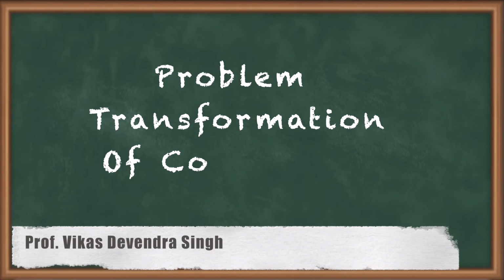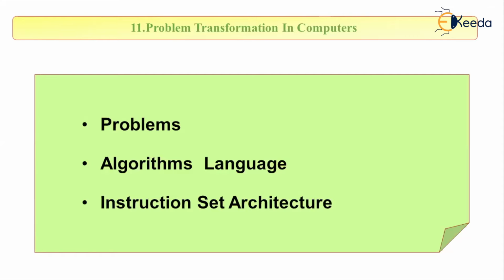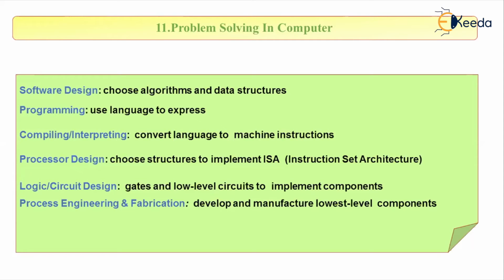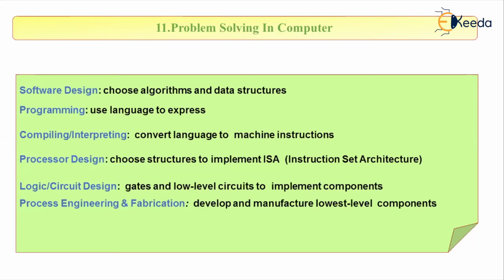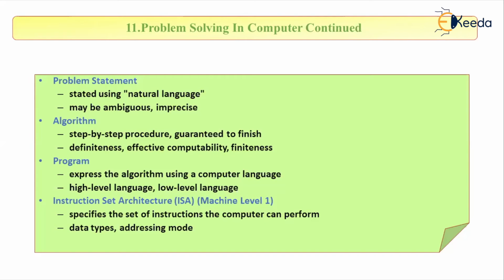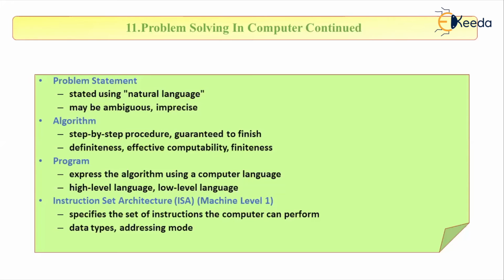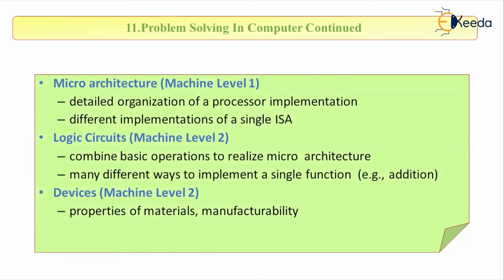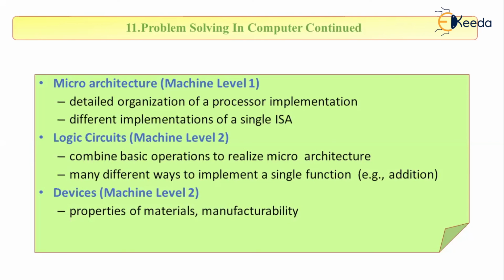Problem Transformation Of Computers